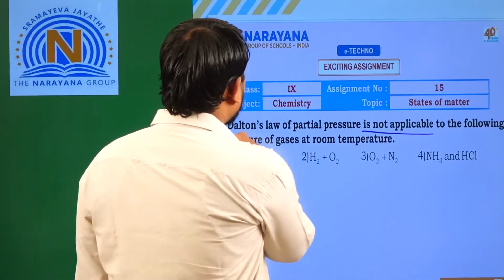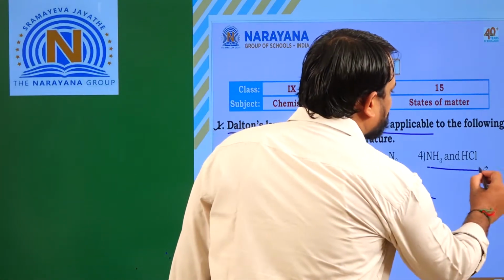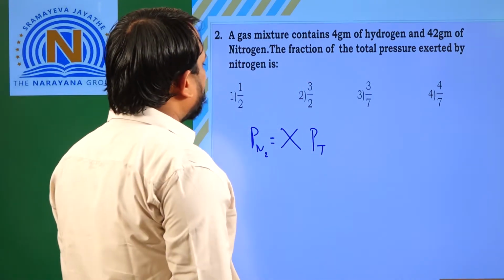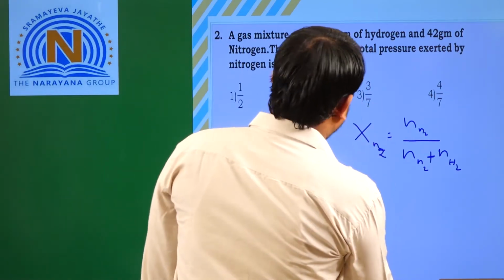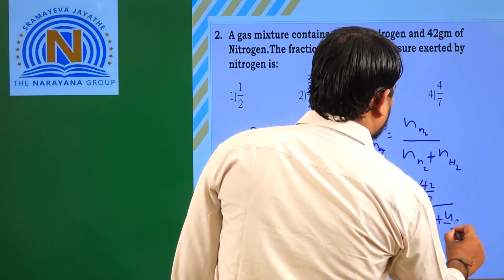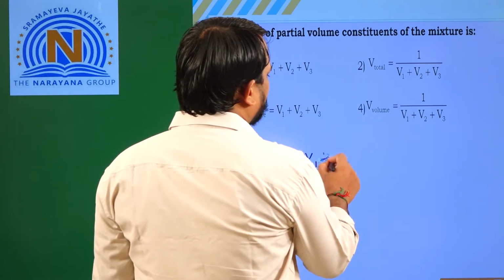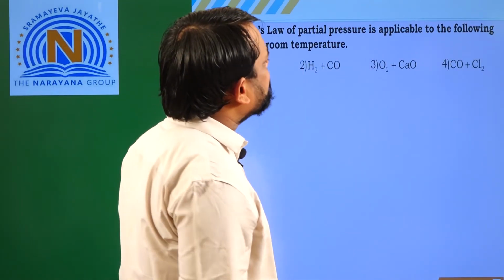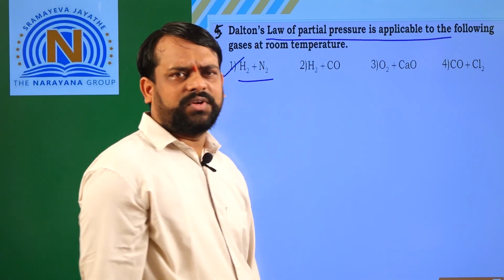IX e TECHNO CHE EXCITING ASSIGNMENT 15 STATES OF MATTER